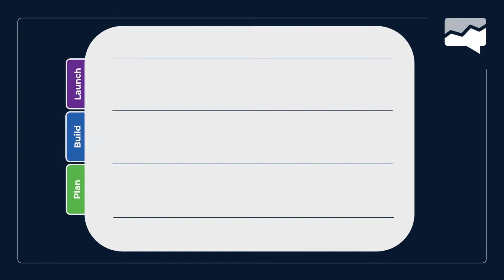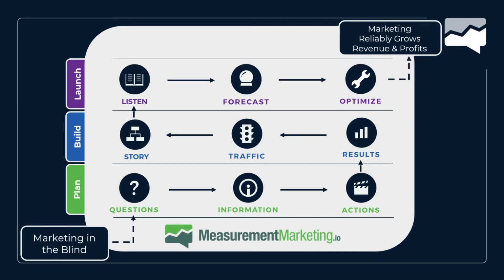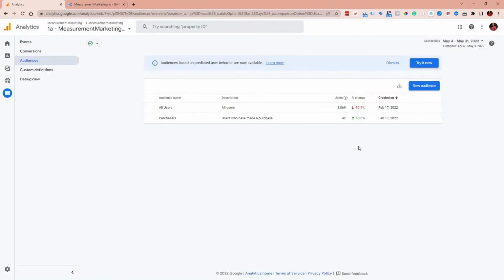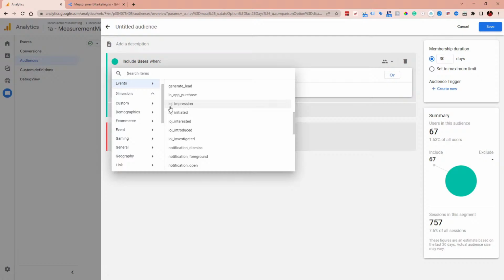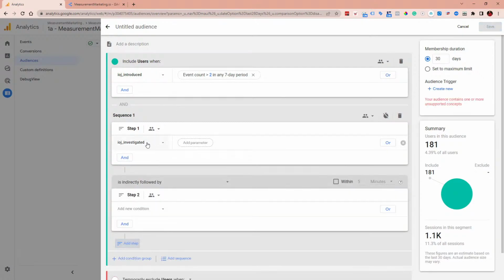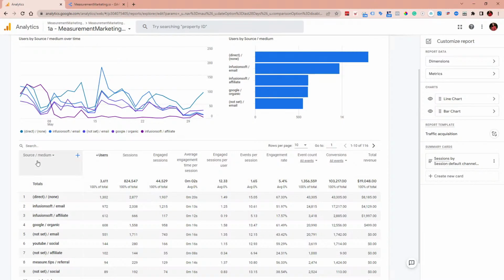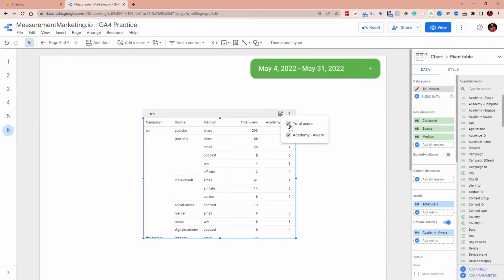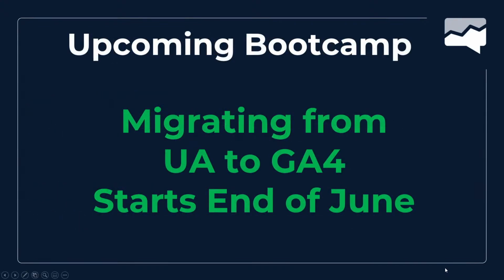[MAY 2022] The Lastest Changes to GA4, Data Studio and more...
It's that time again!  As it's the first Workshop Wednesday of the month, we'll take a look at all the newest changes and updates to GA4, Data Studio and more (that were released in May of 2022).

or